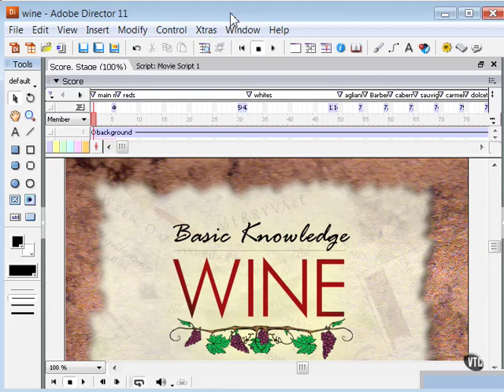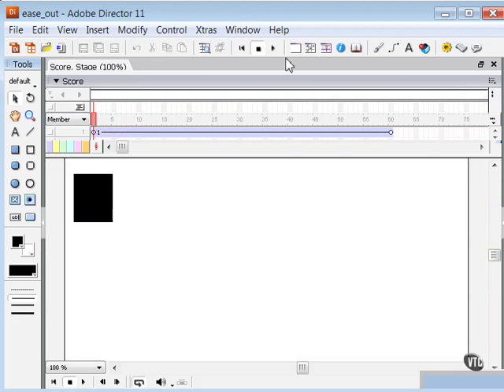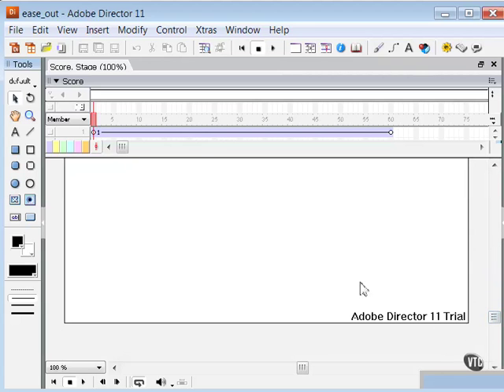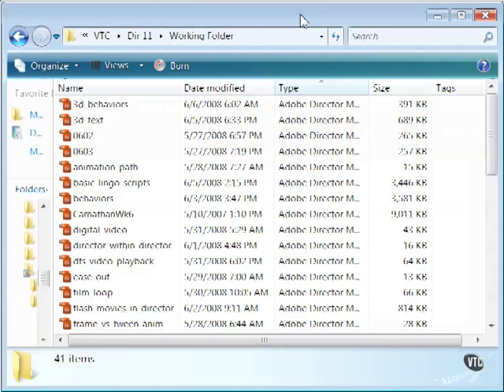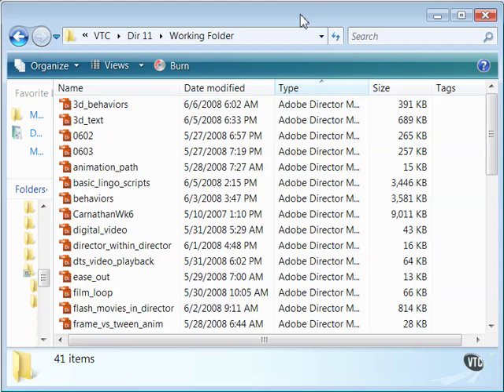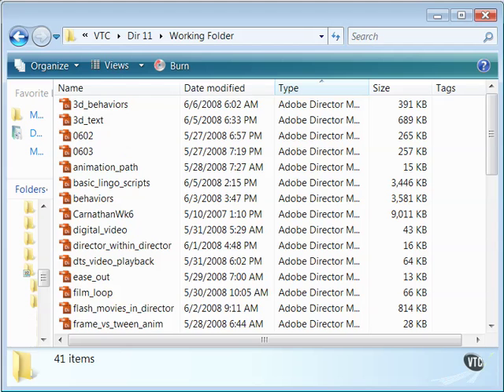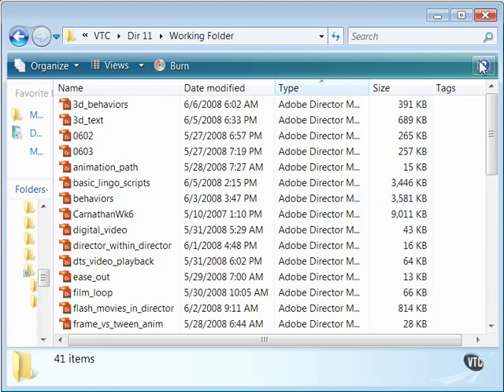01 01 About this Course